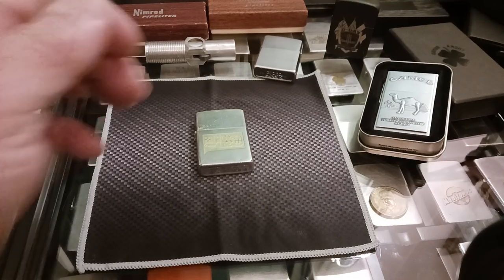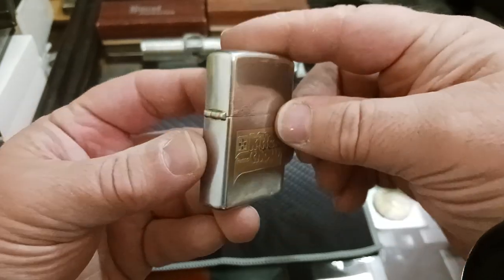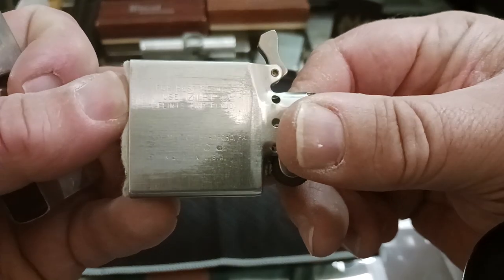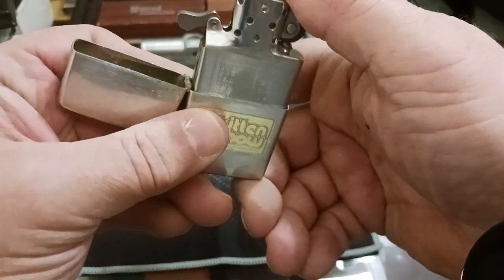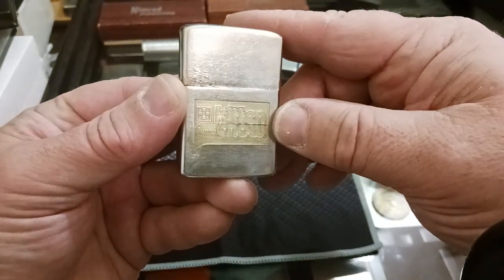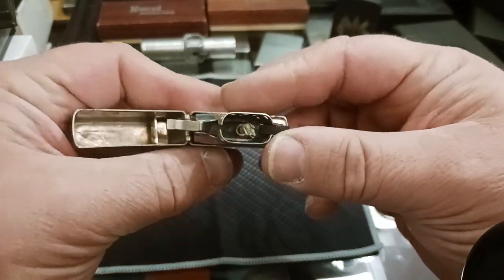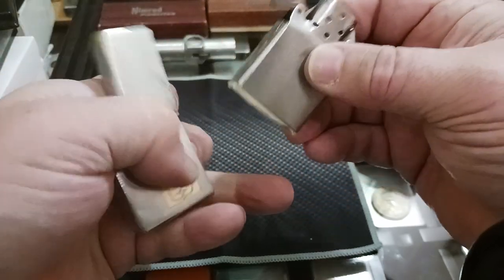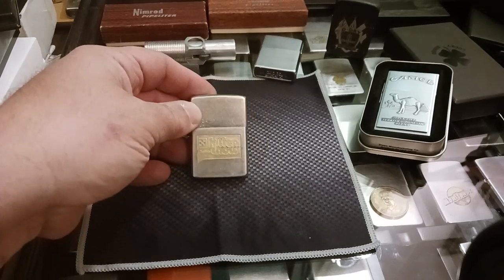Vintage 1975 Purina Kitten Chow Zippo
This video shows how my vintage 1975 Purina Kitten Chow Zippo turned out after I cleaned it. Turned out better than I thought it would.